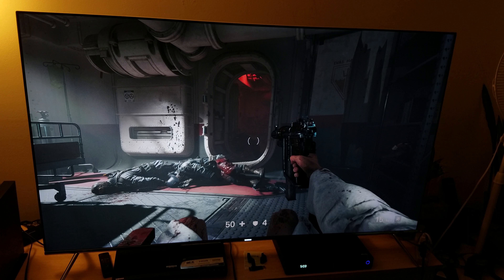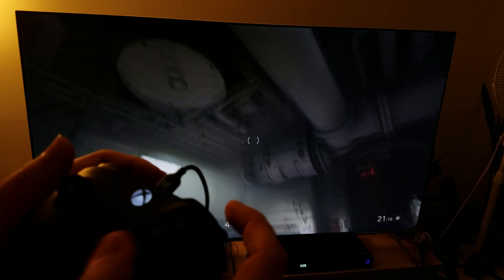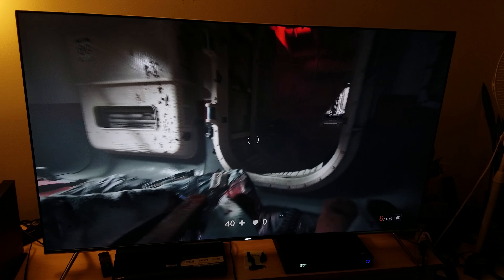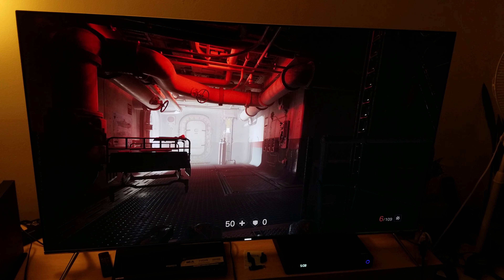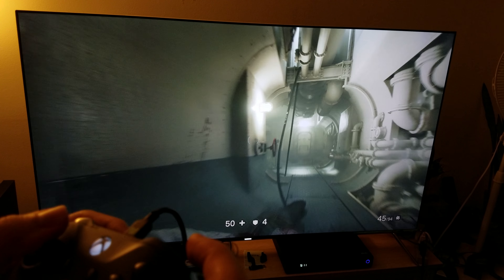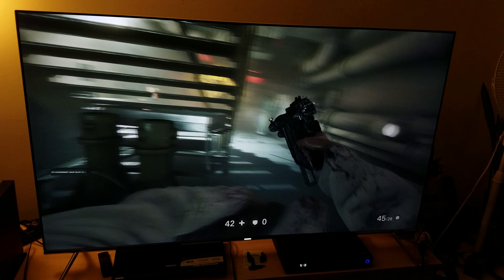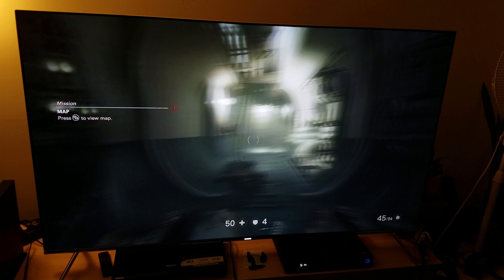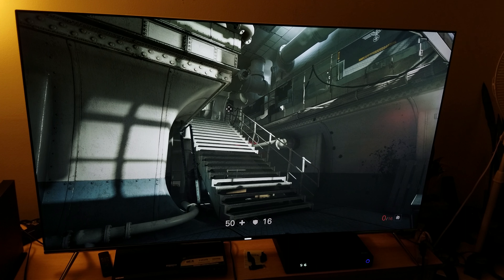Wolfenstein 2 :The New Colossus - XBOX ONE X ENHANCED First Look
Well , My First Look here , shows exactly why Third Party Games will look Stunning on X Box One X Console, watch the video for more info on Dynamic Resolution & What Type Of Graphical Enhancement you are getting here , Thank You All For Watching & Support.